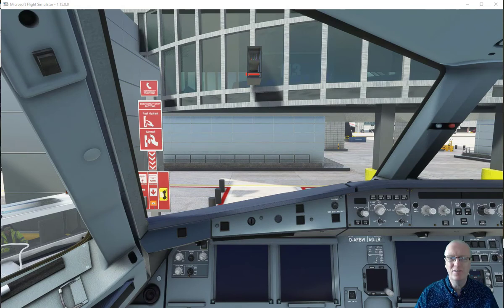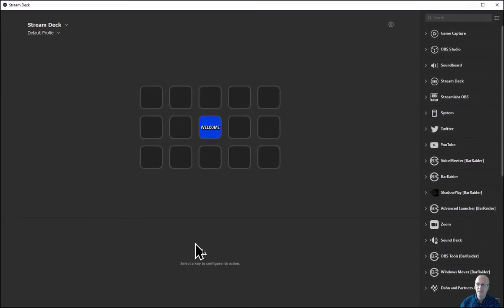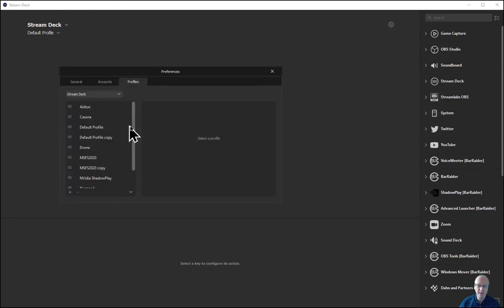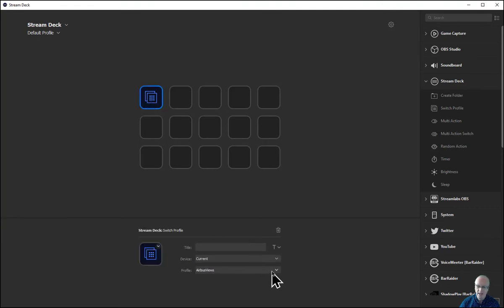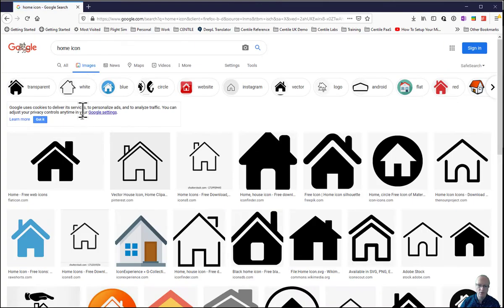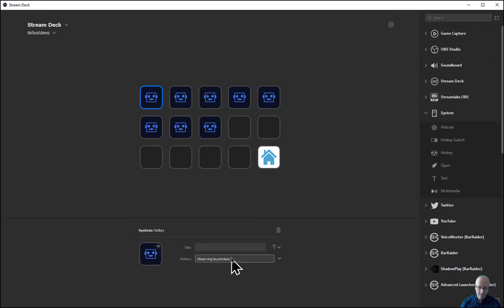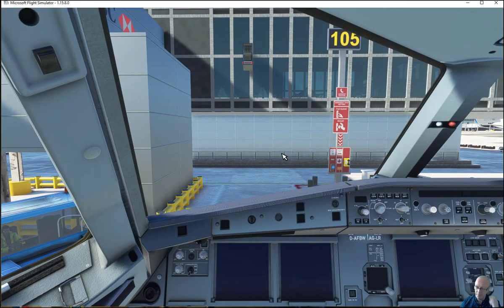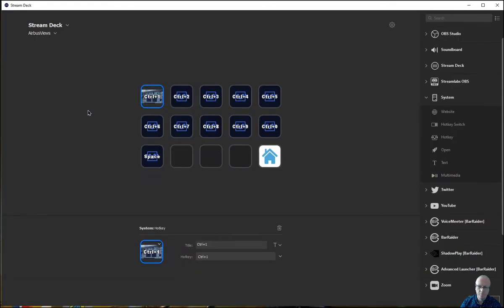StreamDeck for Beginners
If you already know stream deck skip this one and go to the next video in the series. Designed for complete novice this takes you through the creation of a simple profile.